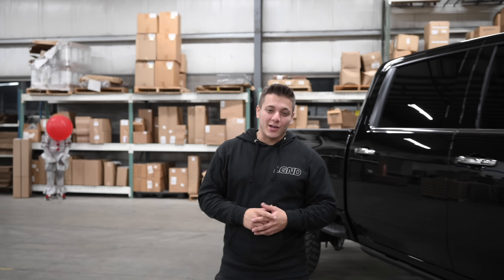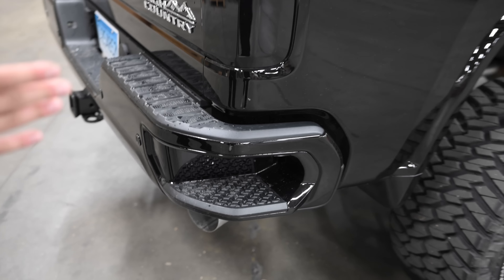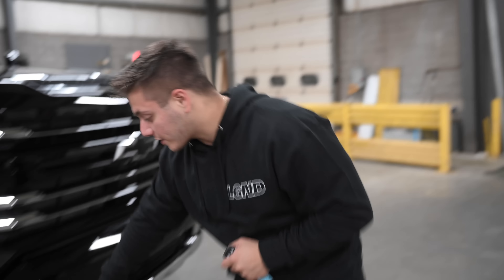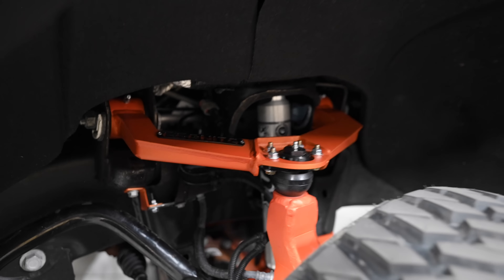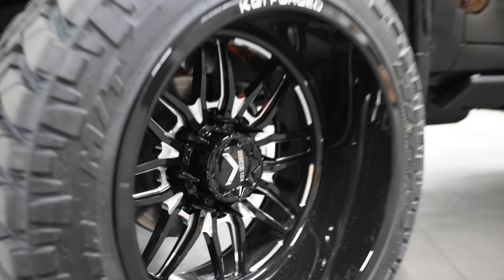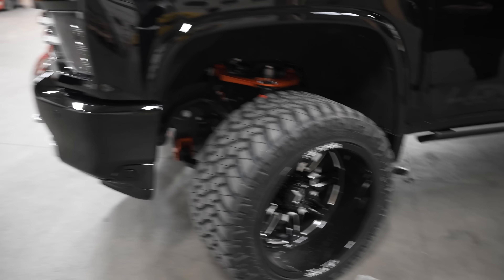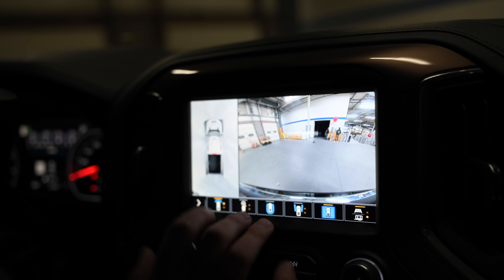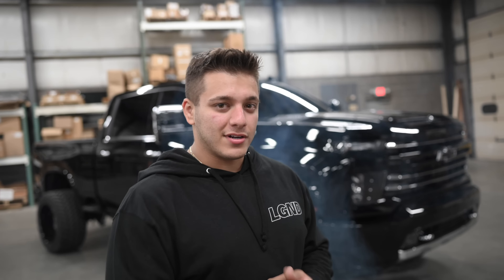LGND11 COMPLETE Overview | 2020 High Country Duramax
Here is an in-depth look at our 2020 Chevrolet High Country Duramax that could be YOURS along with $30,000 cash. The truck has so many goodies which include 22x14 KG1 wheels and Cognito Lift Kit . Watch till the end to see how this truck can be yours.